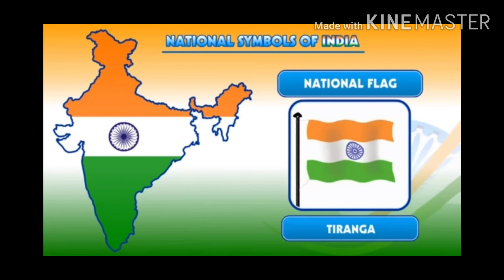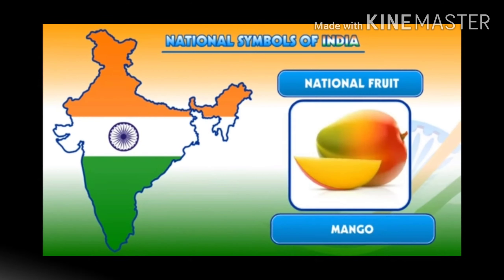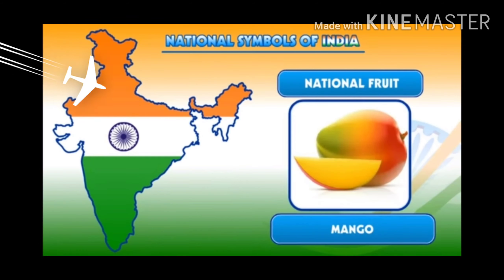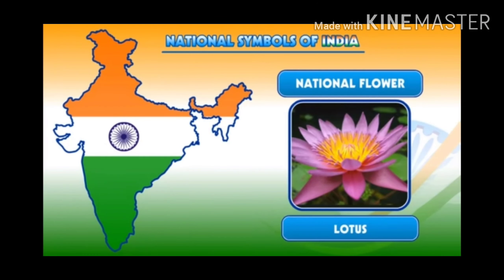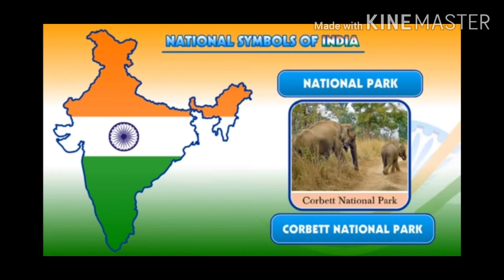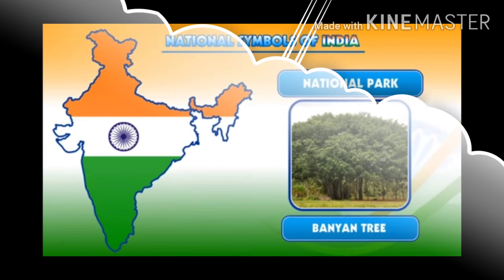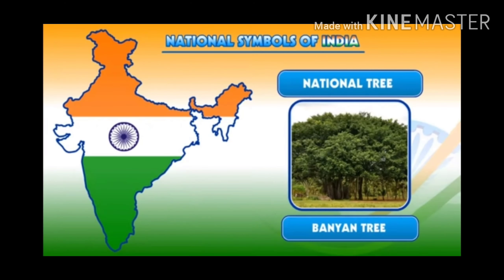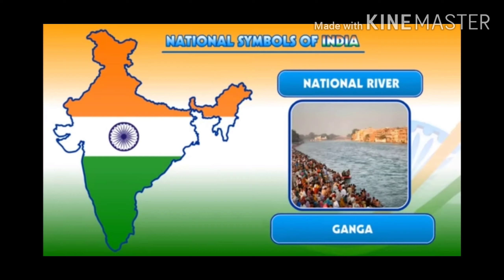Class-2nd (General knowledge)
Chapter-2 National symbols